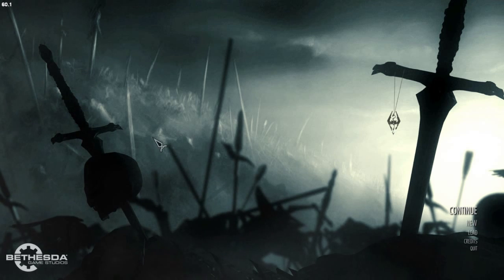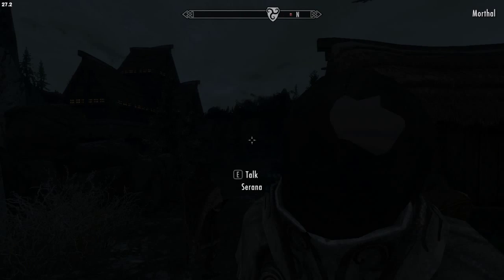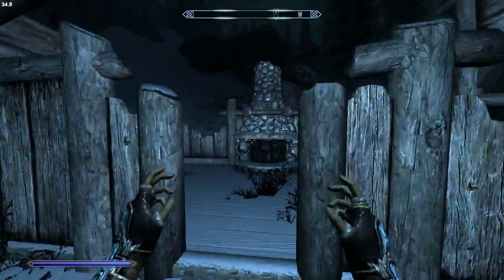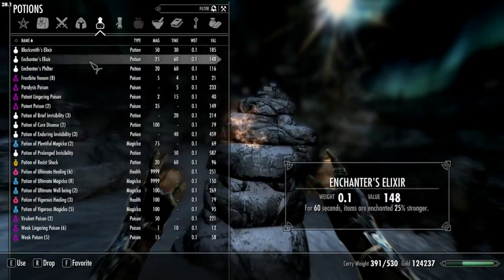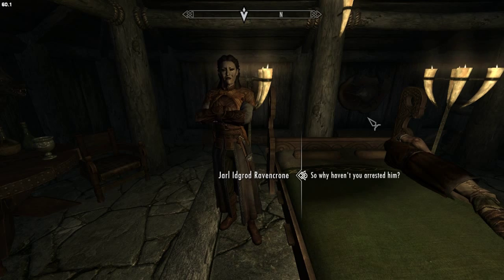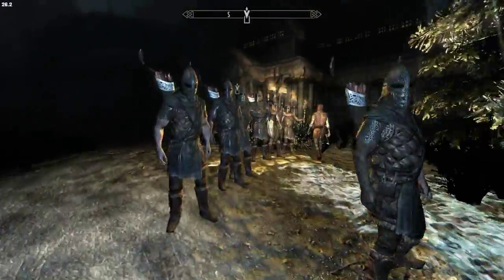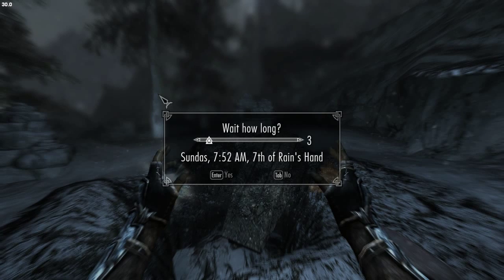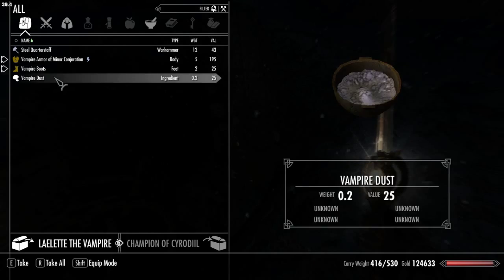Skyrim Walkthrough - Part 20 - Hearthfire DLC [1/5] (PC Gameplay / Commentary)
Hearthfire is the second major official add-on for Skyrim. The add-on allows the player to build (from scratch) up to three unique homes. The add-on also introduces adoption, allowing the player to adopt orphaned children.

With this official add-on to The Elder Scrolls V: Skyrim, you can purchase land and build your own home from the ground up - from a simple one-room cottage to a sprawling compound complete with an armory, alchemy laboratory, stable, garden, and more. Use all-new tools like the drafting table and carpenter's workbench to transform quarried stone, clay, and sawn logs into structures and furnishings. Even transform your house into a home by adopting children.

Hey Guys and Gals! I'm looking to complete this game 100%, Side quests, DLC and all! I'm playing on the PC version with mods installed at maxed out graphics settings with a High Res Texture pack. This series will probably be around 300+ videos because Skyrim is so massive! So let's get started, Enjoy!!!

Skyrim Monster Mod
High Resolution Texture Pack (Bethesda made)
Sounds Of Skyrim
Sounds Of Civilization
Sounds Of The Wilds
SkyUI
Towns & Villages Enhanced (All Towns and Cities)
Better Dynamic Snow
Realistic Animals
Populated Prisons
Better Dynamic Snow
WARZONES
3x Magicka Regen
Populated Cities
Sprint Stamina Regen
High Res Classic Map (not working in videos)
Better Villages
ENB
Dragon Bone Weapons
Immersive Weapons
Immersive Armor
Lightweight Potions & Poisons
RNG (Dynamic) Guards
Improved Nightgale Armor
Werewolves Of Skyrim
Dwemer Weapons
Unlimited Sprint
Realistic Lighting

The Elder Scrolls V: Skyrim is an action role-playing open world video game developed by Bethesda Game Studios and published by Bethesda Softworks. It is the fifth installment in The Elder Scrolls action role-playing video game series, following The Elder Scrolls IV: Oblivion. Skyrim was released on November 11, 2011 for Microsoft Windows, PlayStation 3 and Xbox 360.
Skyrim's main story revolves around the player character's efforts to defeat Alduin, a Dragon who is prophesied to destroy the world. Set two hundred years after Oblivion, the game takes place in the fictional province of Skyrim, upon the continent of Tamriel, and the planet of Nirn. The open world gameplay of The Elder Scrolls series returns in Skyrim; the player can explore the land at will and ignore or postpone the main quest indefinitely. Skyrim was a critical and commercial success, shipping over 7 million copies to retailers within the first week of release.

All my PC Specs are below :)

CPU Cooler - Antec Water Cooler 920

Hard drive - Western Digital Cavier Black 1TB

Motherboard - ASUS M5A99X EVO (AMD)

Power Supply - Rosewill Lightning 800w

Optical Drive - ASUS CD/DVD Burner